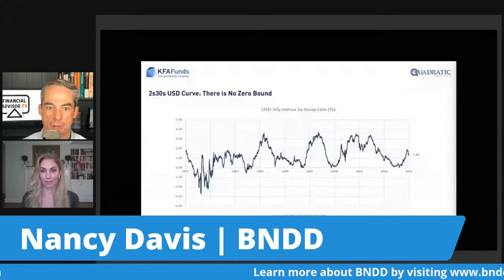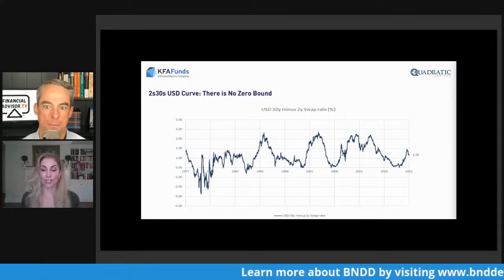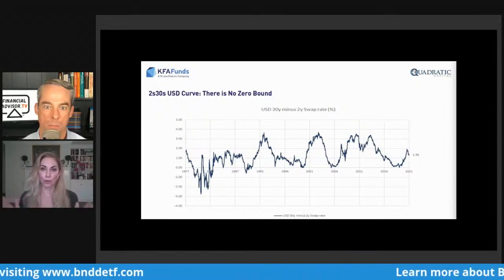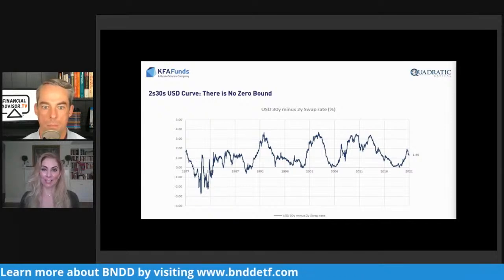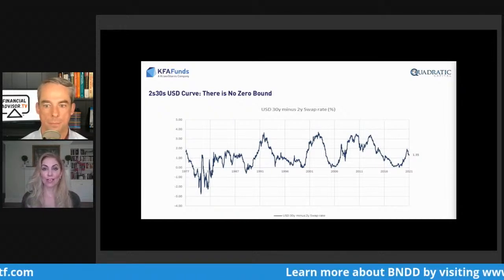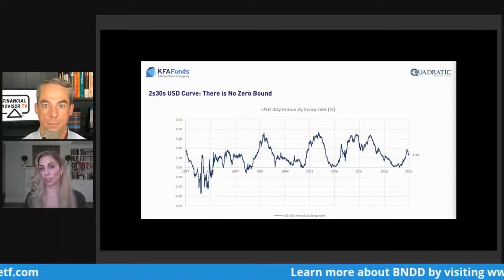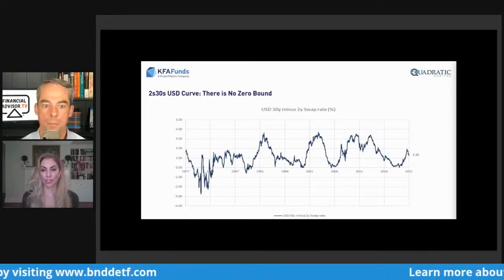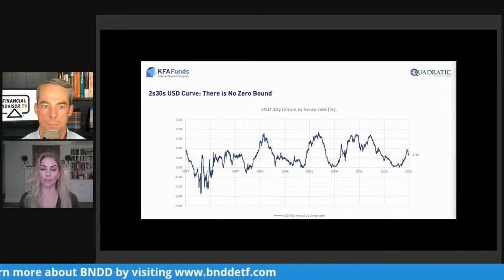BNDD: The Quadratic Deflation ETF with Nancy Davis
In this new episode of ETF Stories, Nancy Davis joins Jay Coulter to tell the story of her new ETF BNDD.